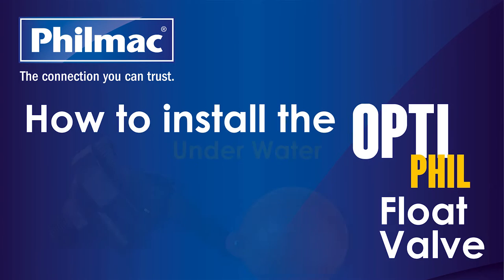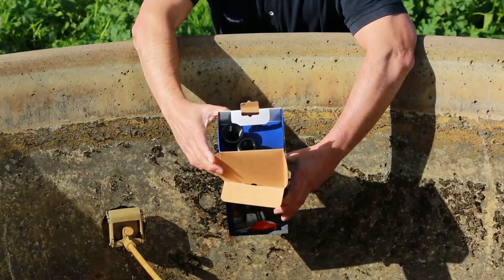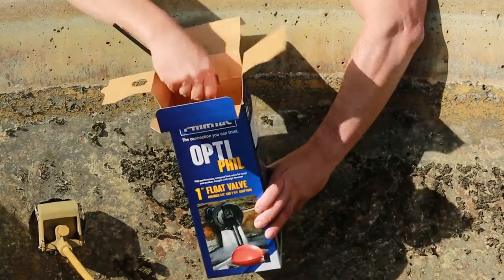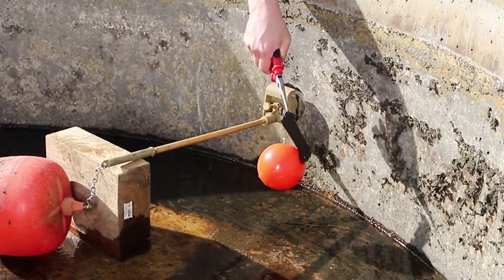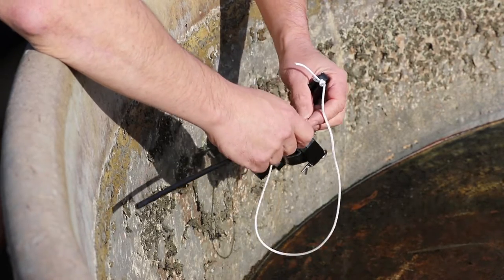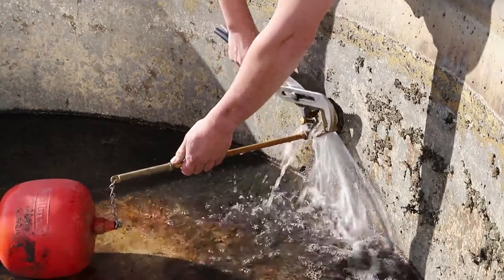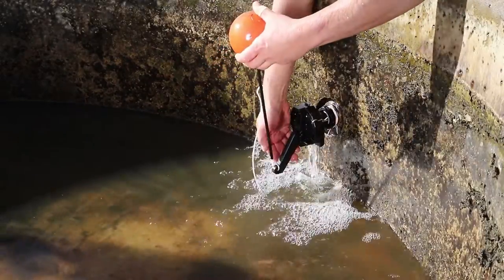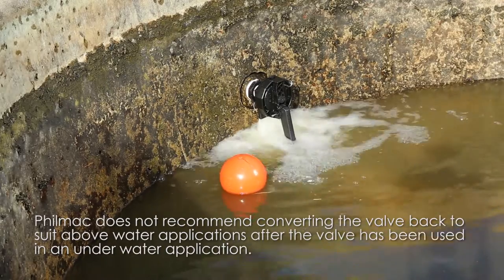OptiPHIL - How to install OptiPHIL below water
OptiPHIL is Philmac's new high performance compact float valve.

Made in Australia this compact, high-performance, full-flow float valve is designed for the automatic filling of medium to large, or high-demand troughs, tanks, & cisterns.

OptiPHIL is the ultimate compact float valve, suitable for installation above or below the waterline (side, bottom, and top). In this video you see how to install the OptiPHIL valve below water.